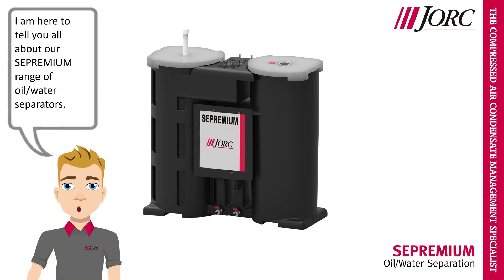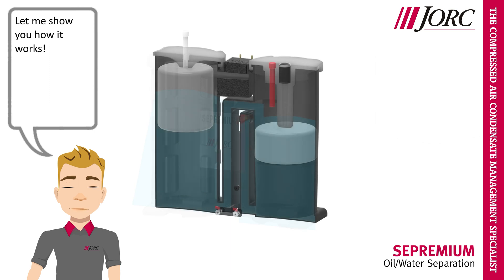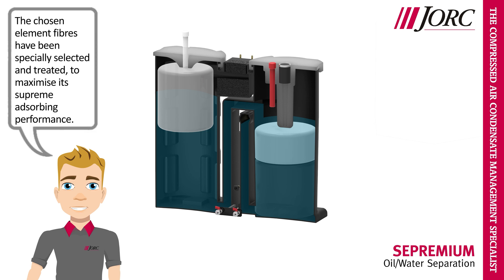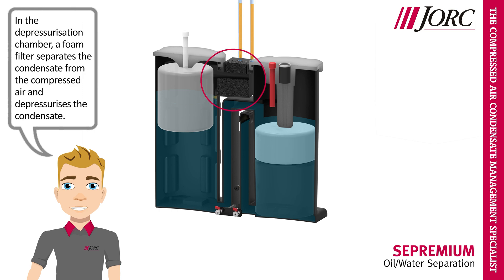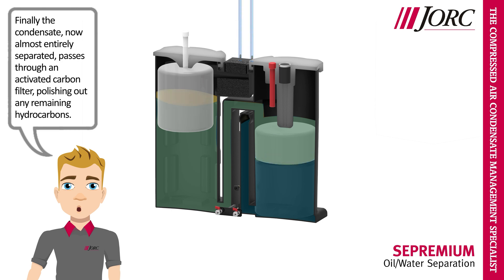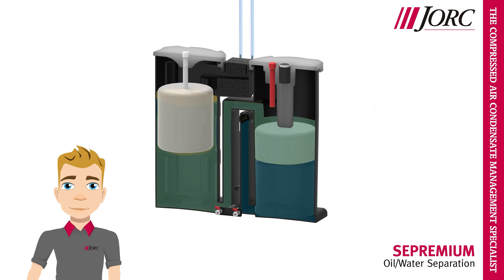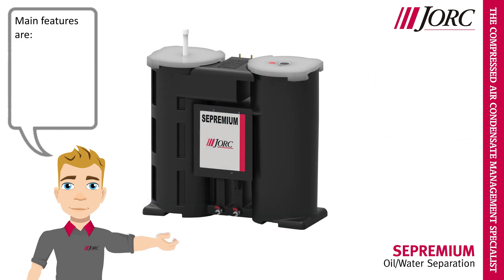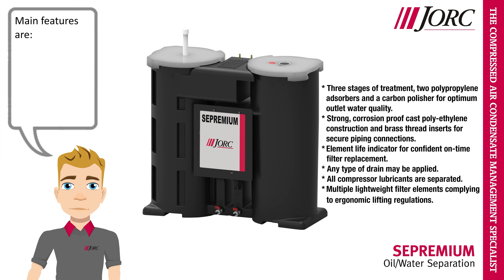SEPREMIUM 5-60 | Oil/water separator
The SEPREMIUM range of oil/water separators separates oil from condensate, generated by compressed air systems.

The SEPREMIUM achieves efficient separation of oil from condensate by means of directing the condensate through various separation stages.
As condensate flows in to the SEPREMIUM, the oil is filtered out through various filtration elements.

The first oil adsorbing element has a clever saturation indicating feature, offering you a visual operating status of the separator at a distance. The elements are designed to combine various types of adsorption technologies to achieve less than 10 ppm oil residue values at the output stage.

Final separation stage includes specially selected activated carbon to polish out the remaining contaminants.